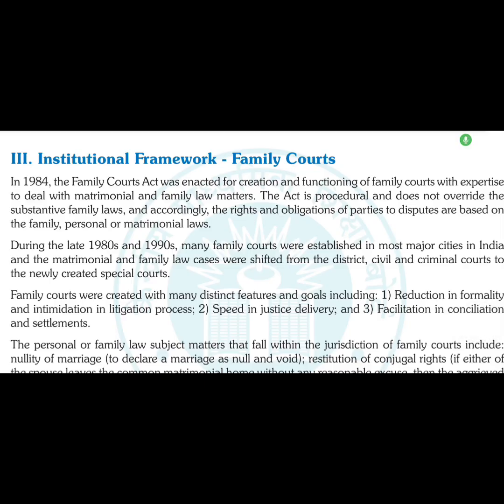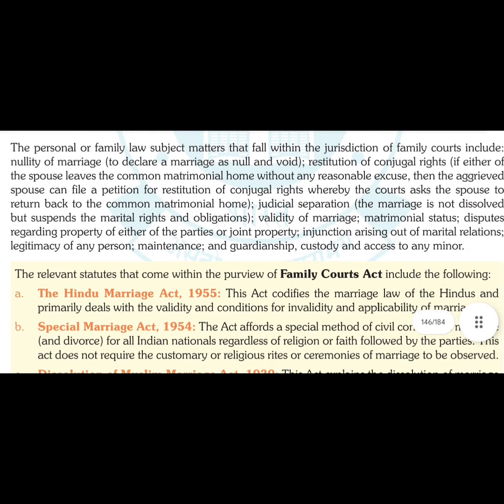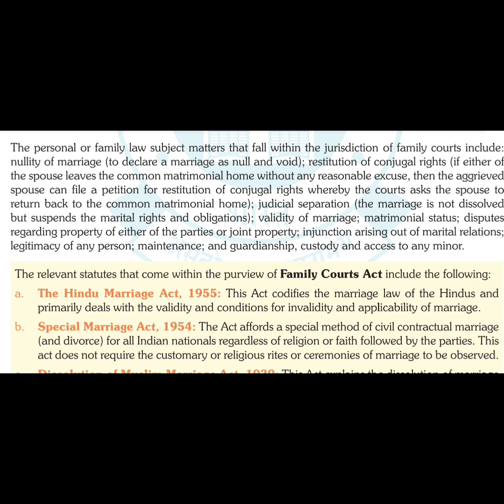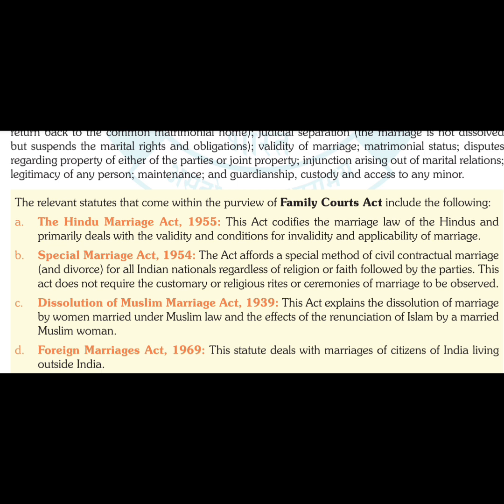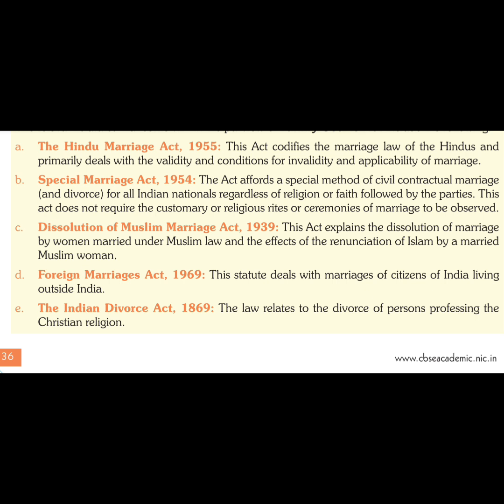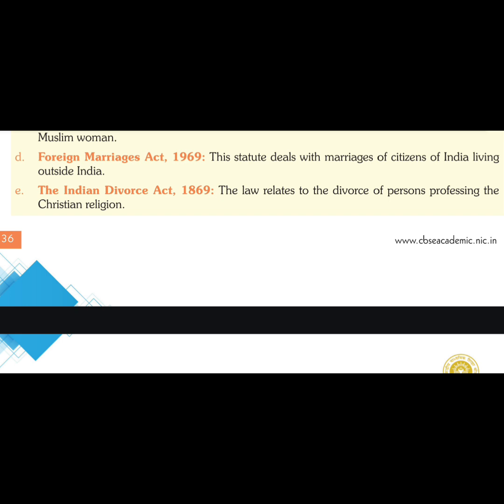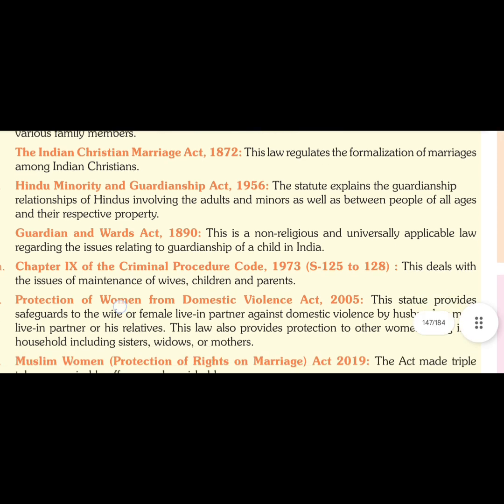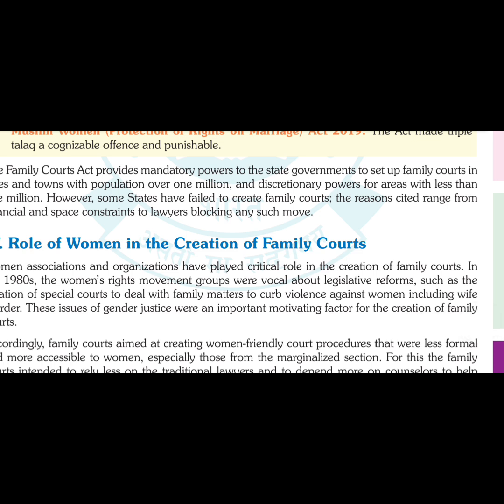Class 11 Legal Studies | Unit V Chap 1 Part 3